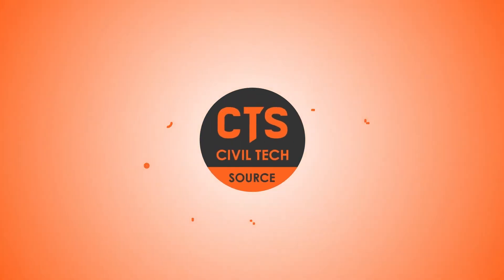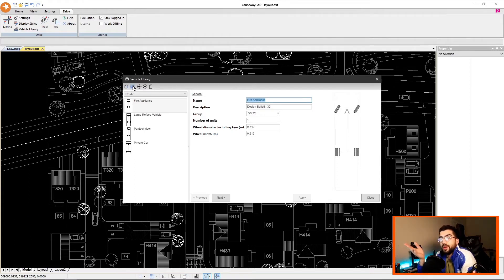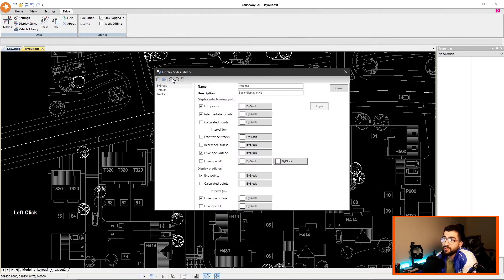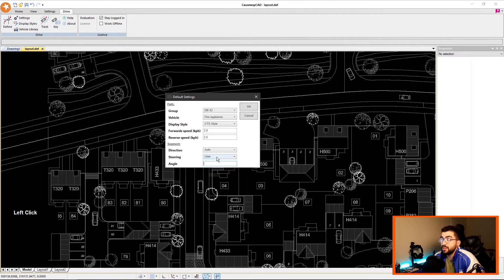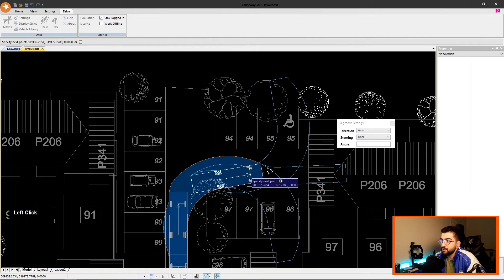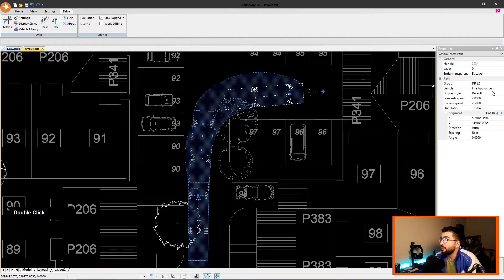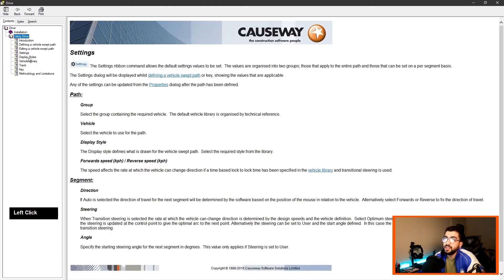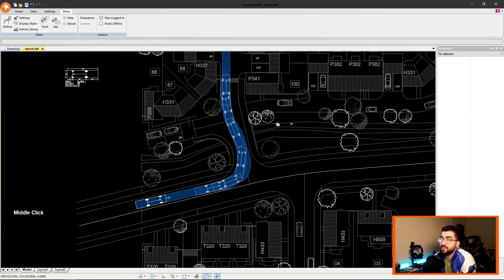Vehicle Tracking - Causeway Drive A brief overview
Welcome back! Today we will be looking at Causeway vehicle tracking software DRIVE.

00:00 Intro
01:50 Main Part